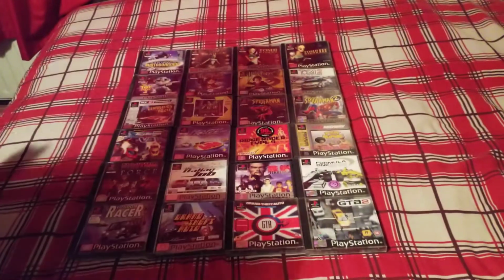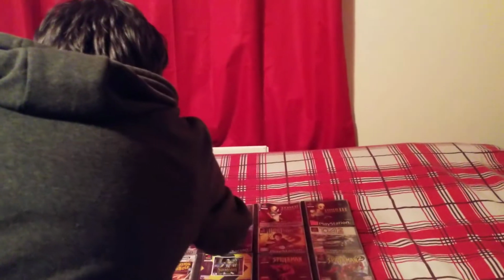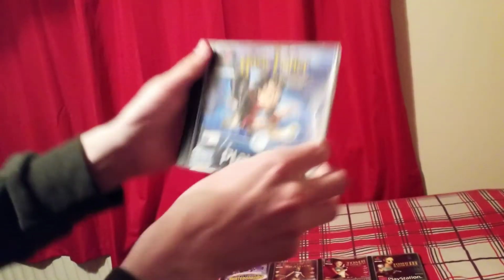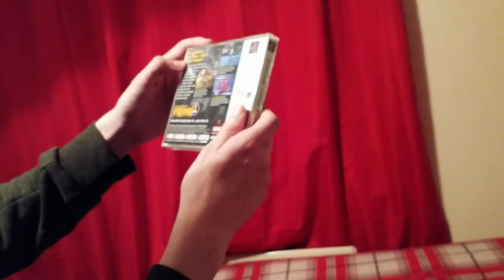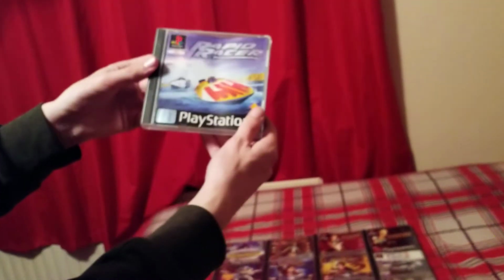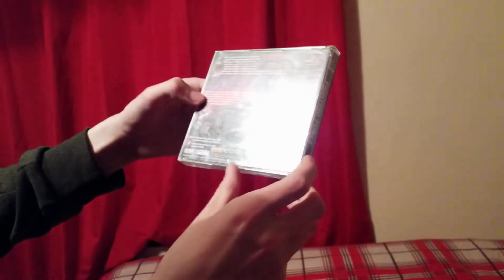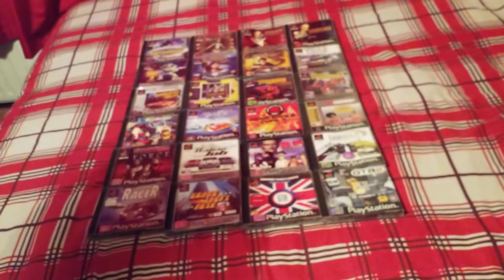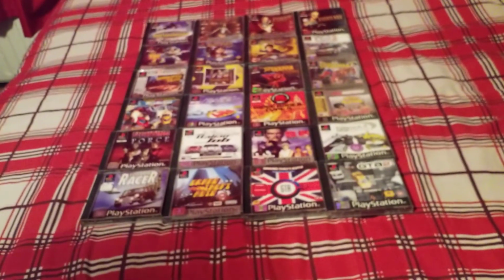Ps1 Complete Game Collection - Part 3 -2020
Finally we have made it to part 3 of the Ps1 Complete game collection review..
Sorry we lost a lot of focus half way through the video as of the device we recorded it with..
 When I said that Never soft was a Sponsor at the start of the video that was a mistake I meant to say company as Neversoft  was acquired by Activation in 1999